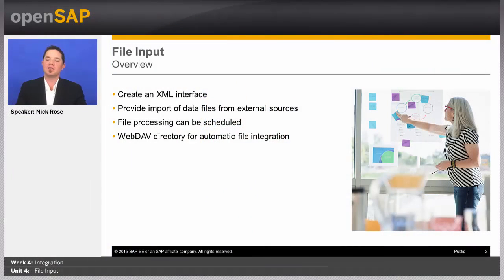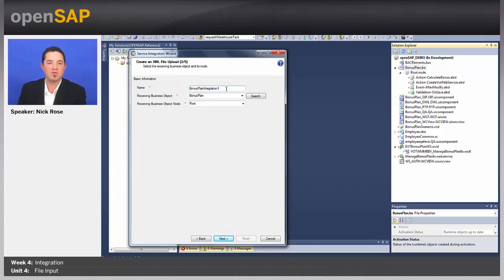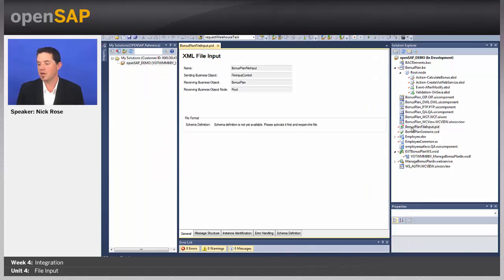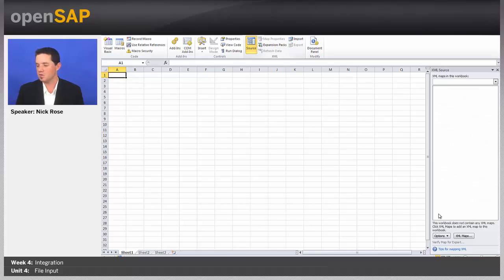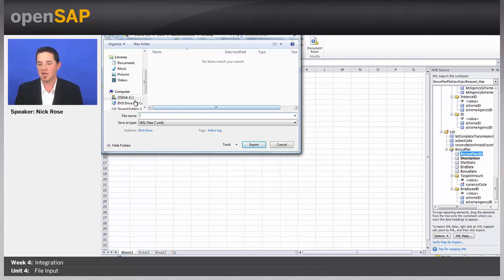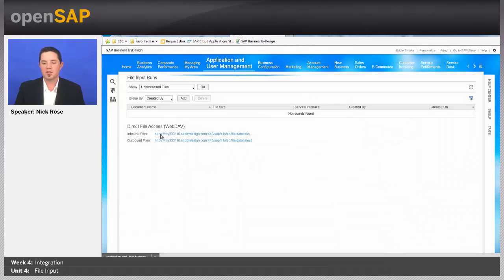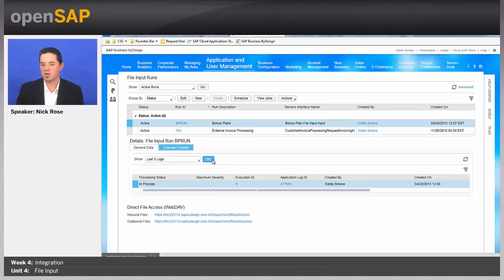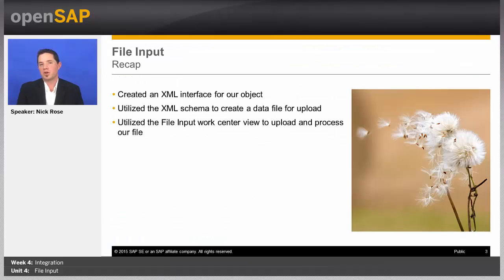openSAP byd1 Week 4 Unit 4 fil Video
文件输入